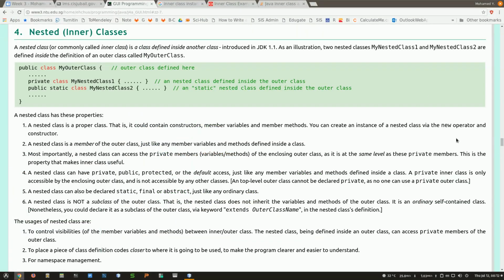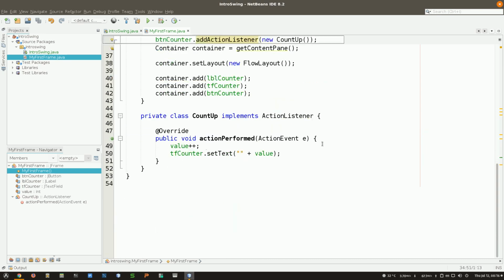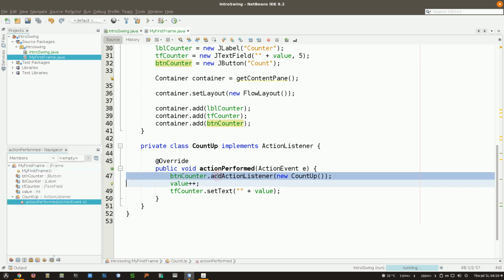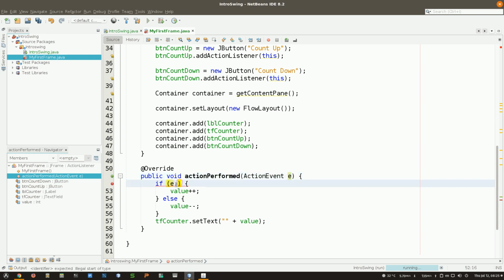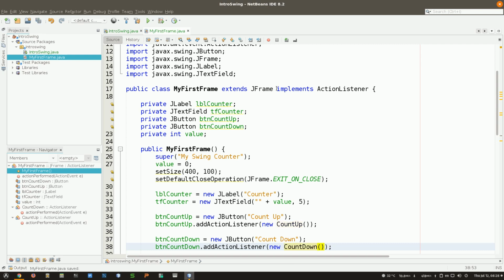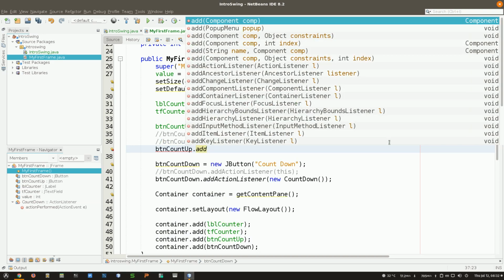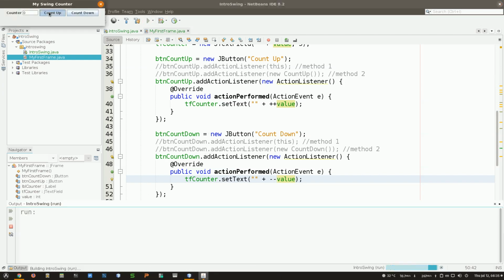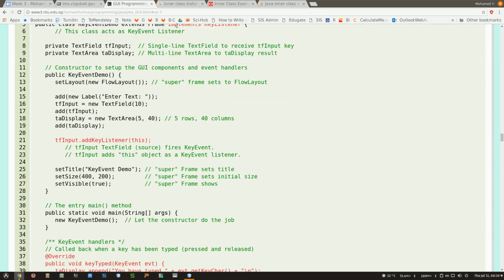383 cs231-202 SwingCounter part 3/3